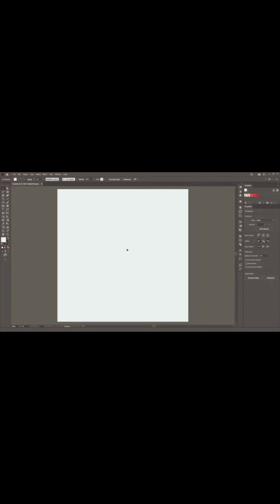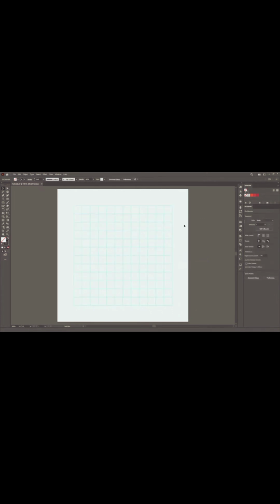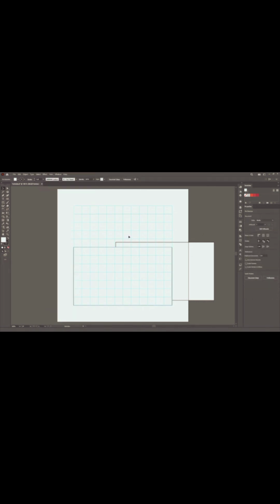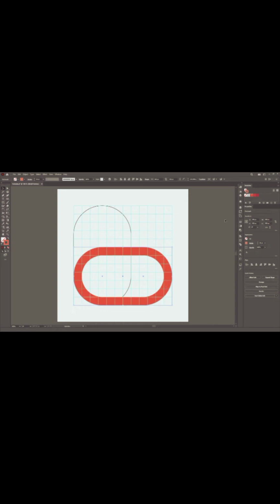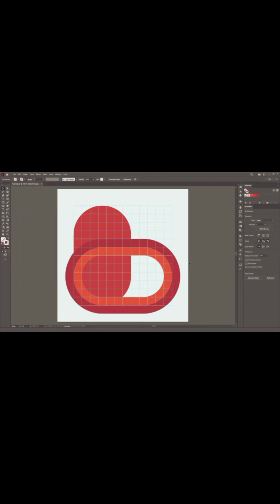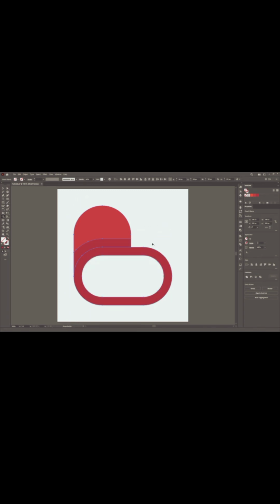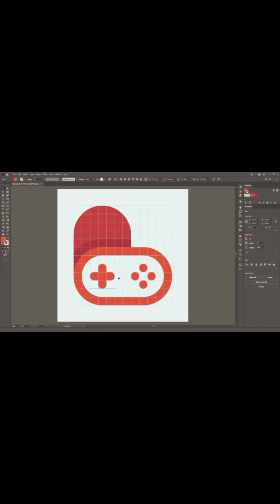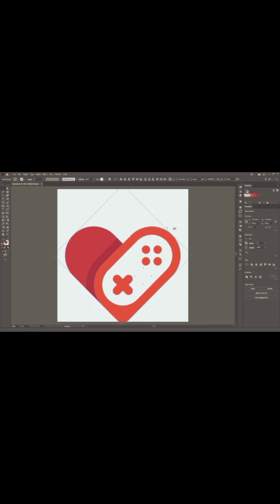January 22, 2024